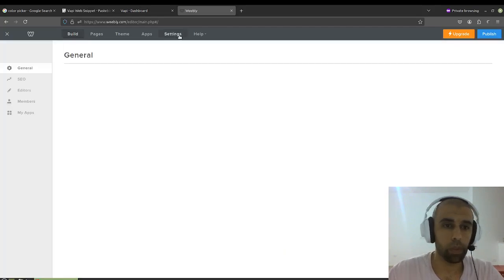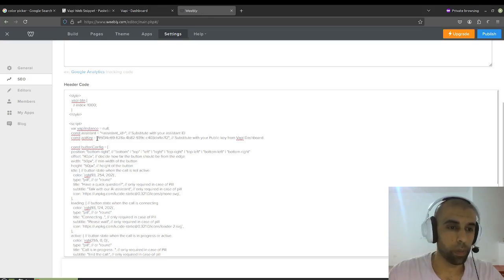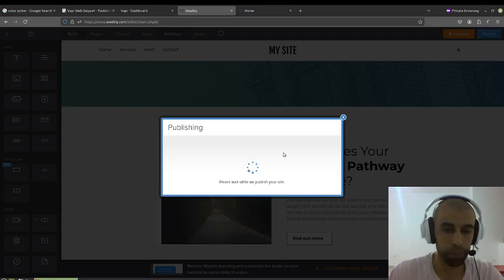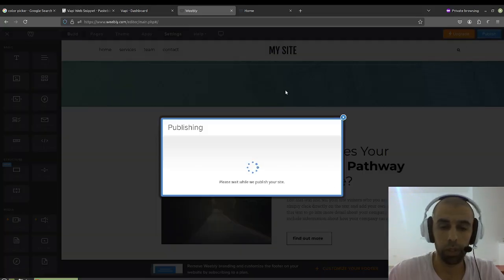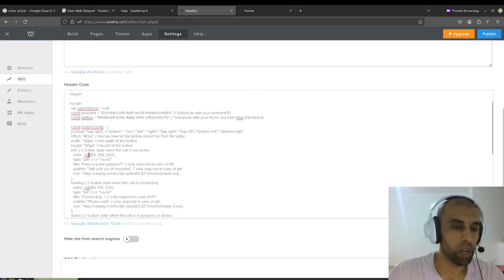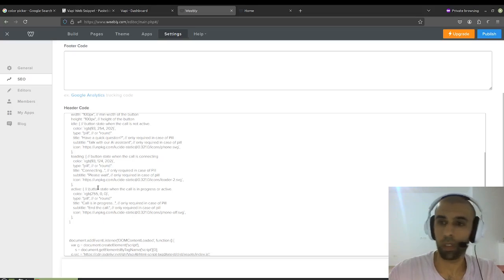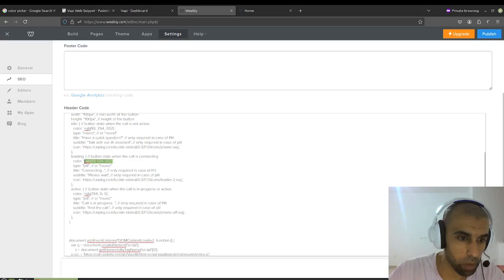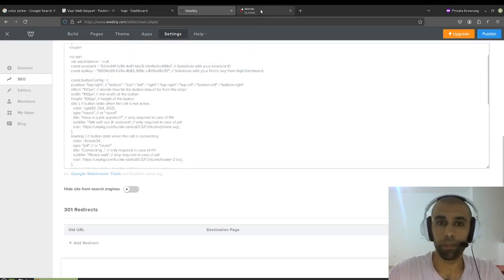How to integrate a Vapi Voice Assistant into your Weebly website.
In this video I will show you how you can integrate a Vapi voice assistant into your Weebly website. I will also show you how you can make some button configurations and fix your button to the screen.